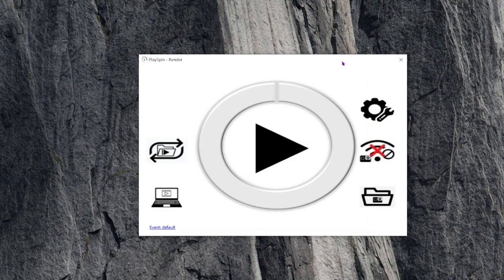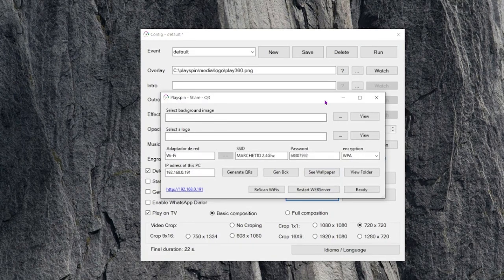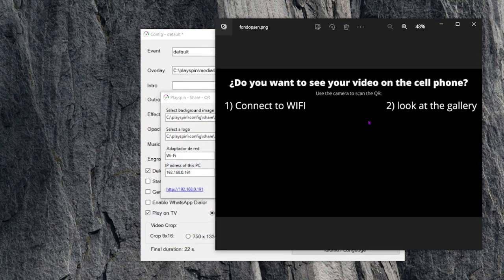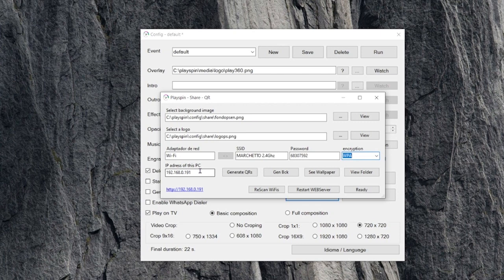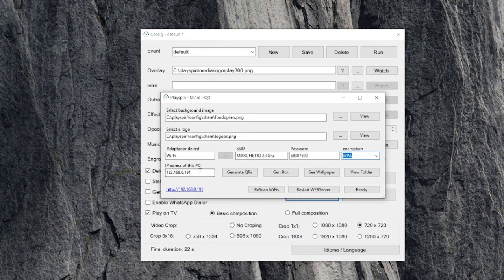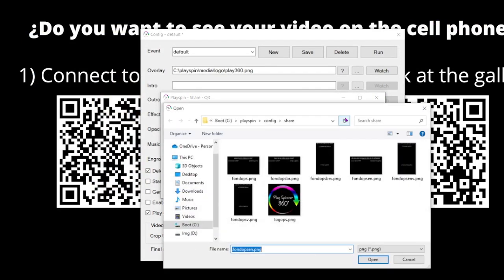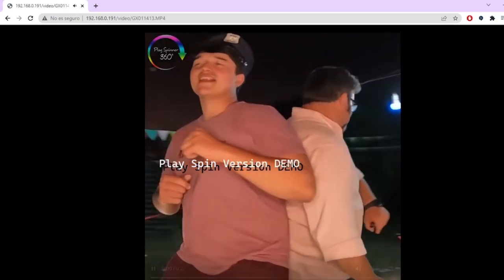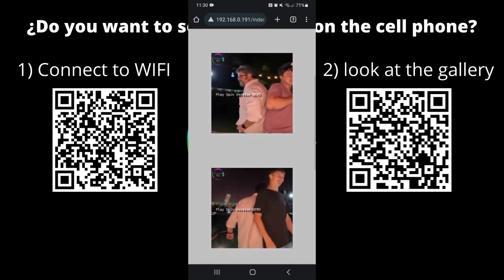PlaySpin - Share with QR Codes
This tutorial will show how to share videos with QR Codes in Playspin360.